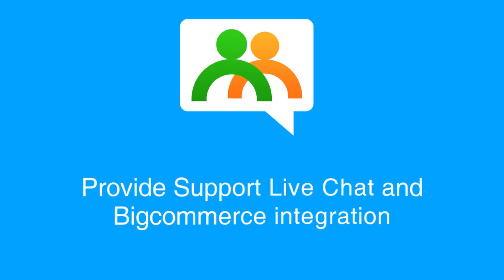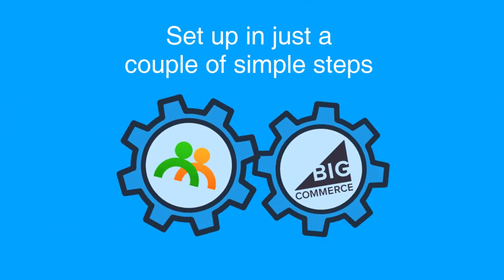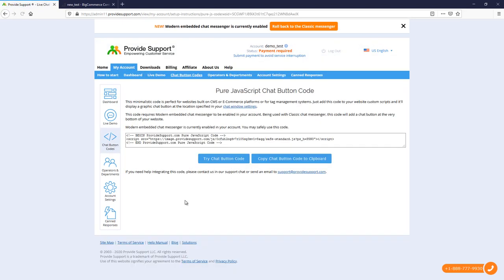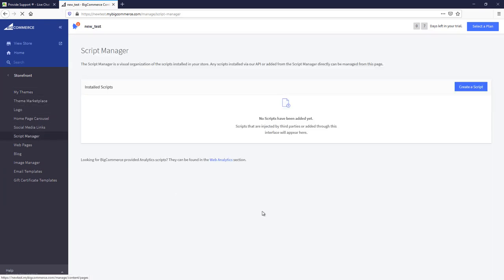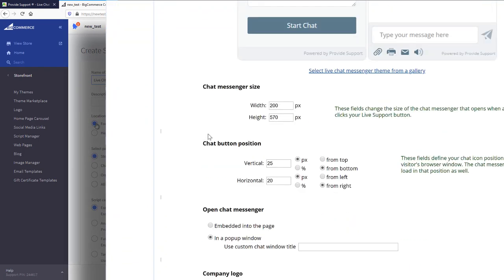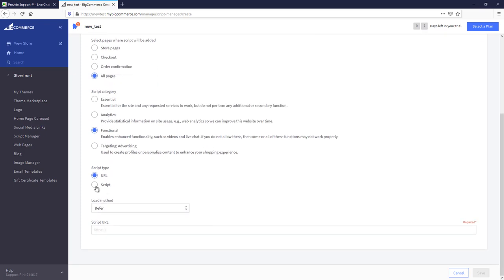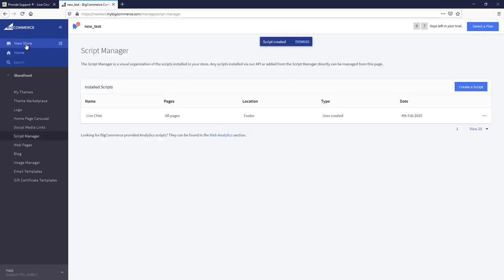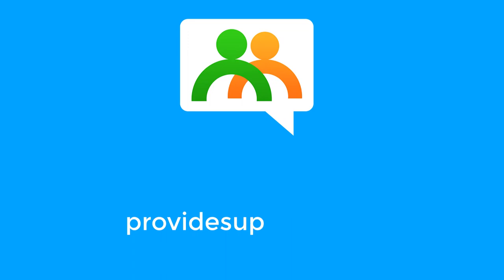Provide Support Live Chat and Bigcommerce integration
Hi! In this video tutorial you will see how to add Provide Support live chat to your Bigcommerce website.

Provide Support chat can be easily integrated with Bigcommerce websites. It will take just a couple of easy steps to setup everything up and running.
Watch our short tutorial to see how easy this integration is!